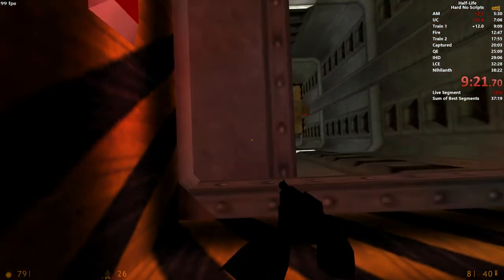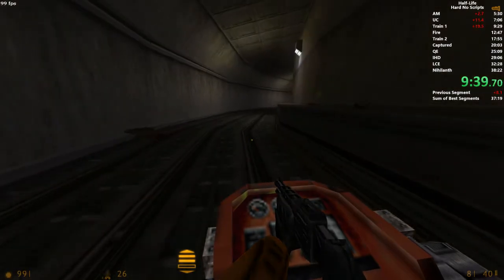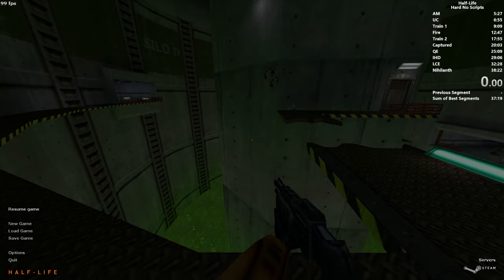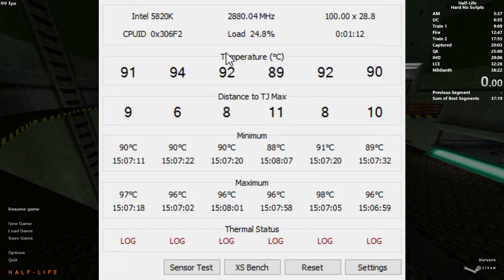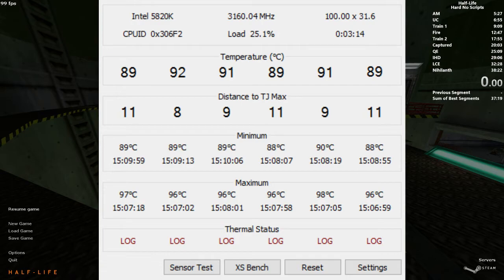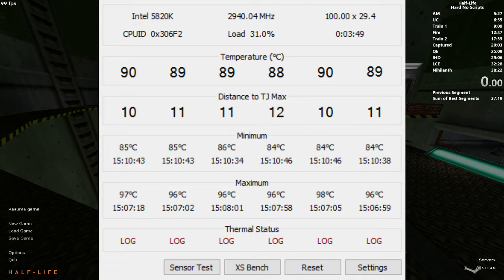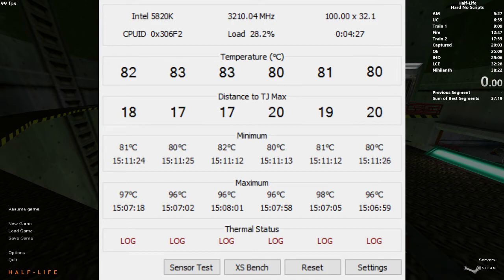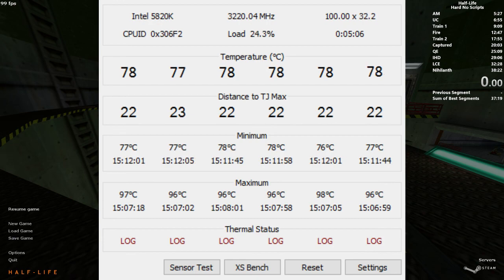Dropping Frames In Half-Life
Classic Cirno Highlight
November, 2015

Cirno playing Half-Life